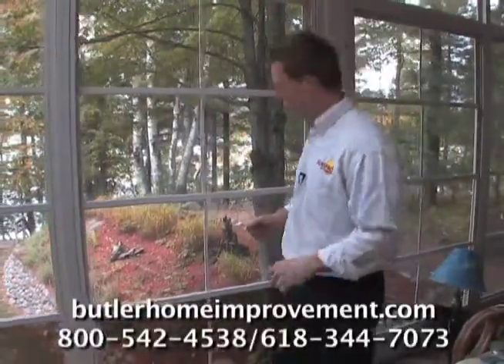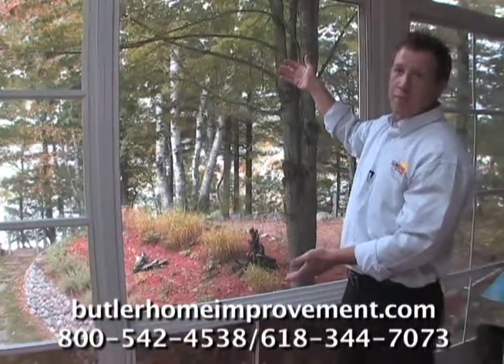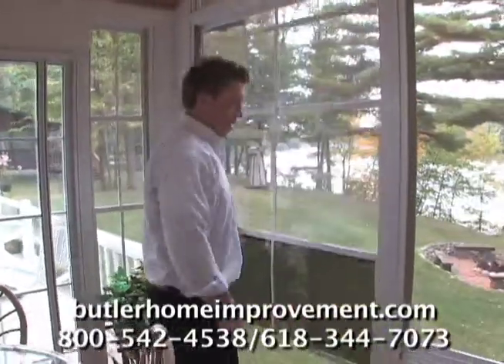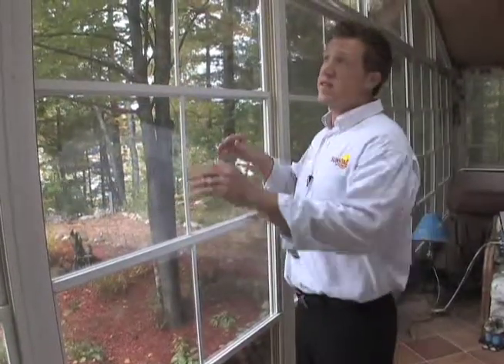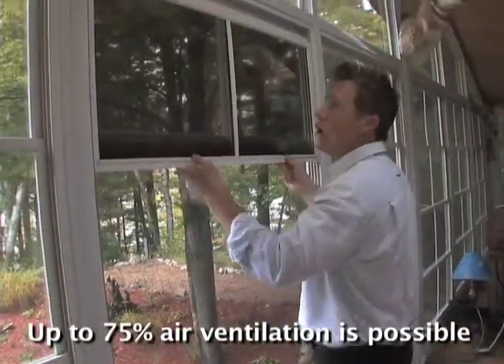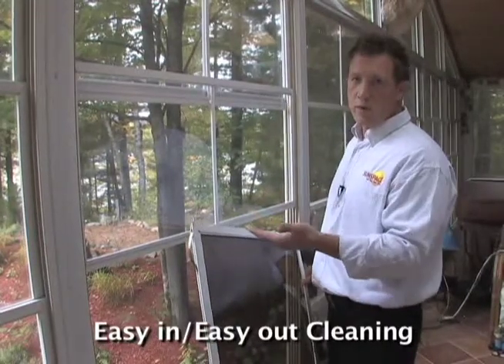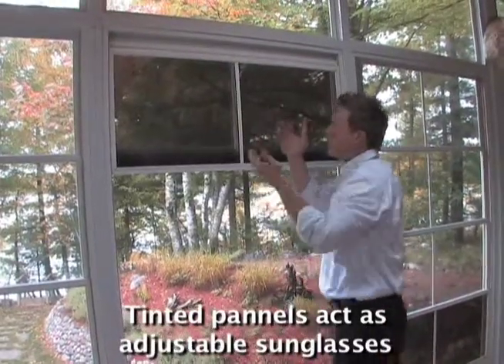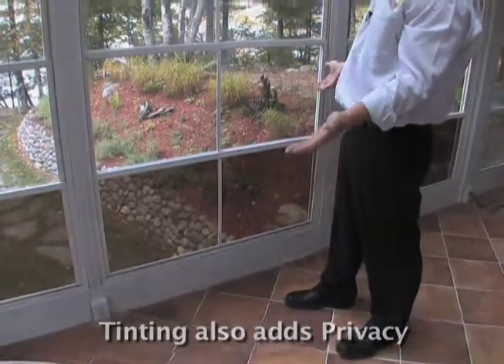Butler Weathermaster Window